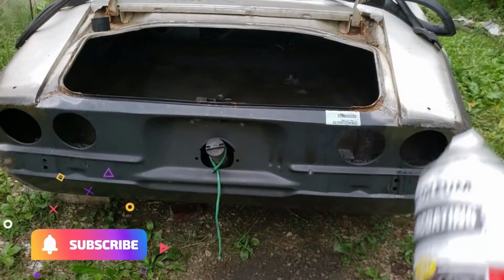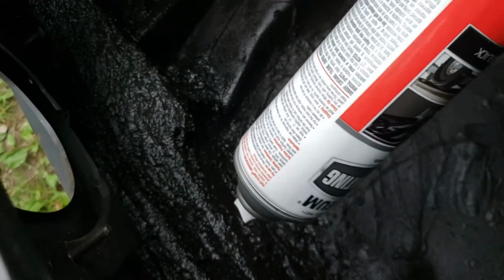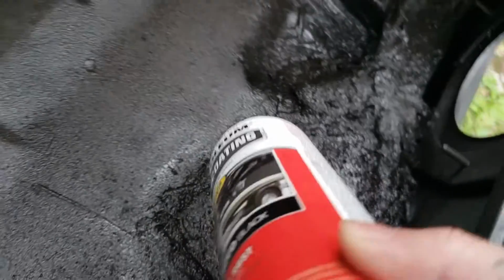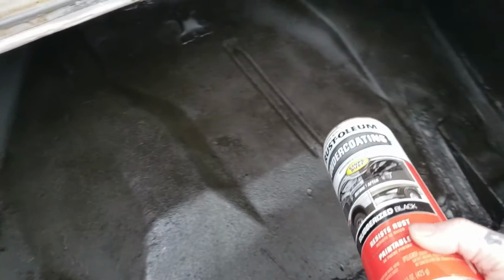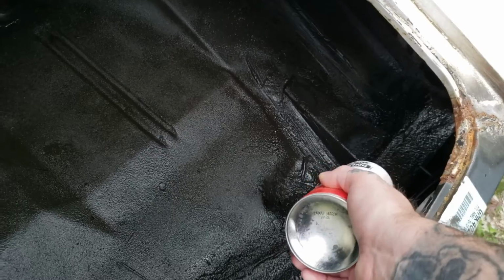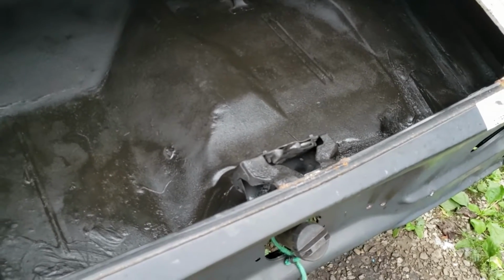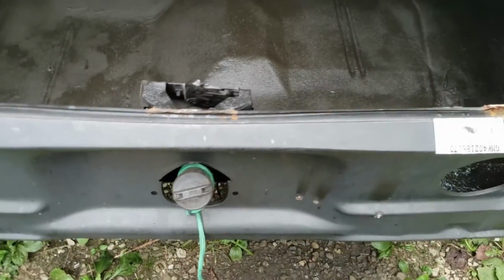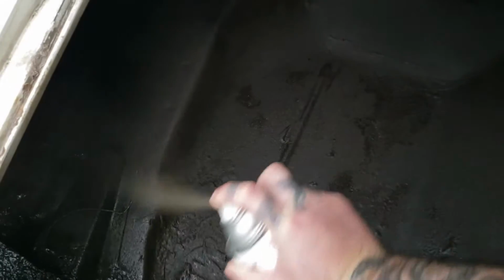KEEPING THE TRUNK PAN - 70s Camaro Conversion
Lets take the 70s Camaro conversion build to the next step by getting the trunk done, in this video you will see that I kelp the factory 79 Camaro trunk pan and latch, all I did was just extended the factory 79 Camaros trunk pan and left the latch in the stock location and it worked out great.

This trunk pan extension is not gonna be as nice, like if you did a full split bumper 70s Camaro trunk pan but if your looking to save money and not to get into a mess that changing a trunk pan can cause, than this is the step that I think most people will take. besides the repair is in the trunk, out of sight out of mind!

If you found this video helpful or enjoyed watching be sure to drop a like and leave a comment I enjoy hearing from everyone, don't forget to show your support for my channel by smashing that subscribe button!

MORE VIDEOS OF THIS BUILD ON MY CHANNEL, CHECK THE PLAYLISTS OUT!